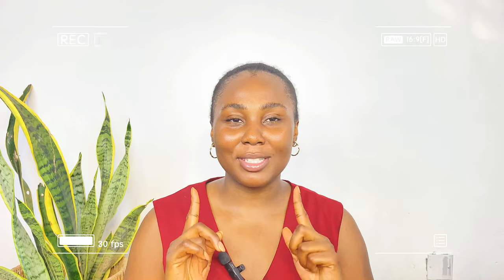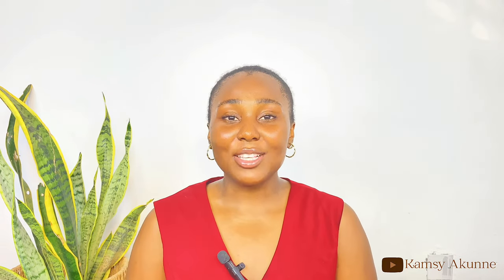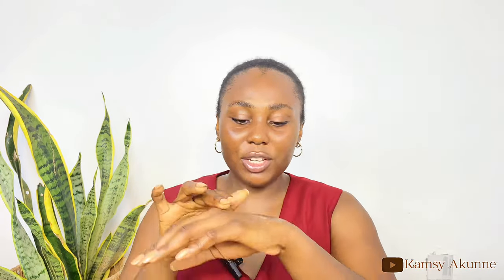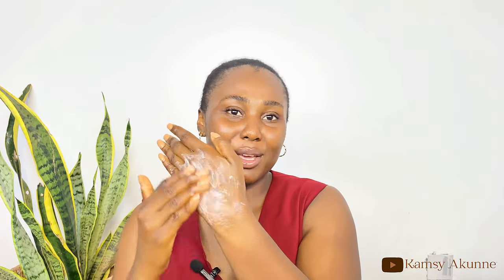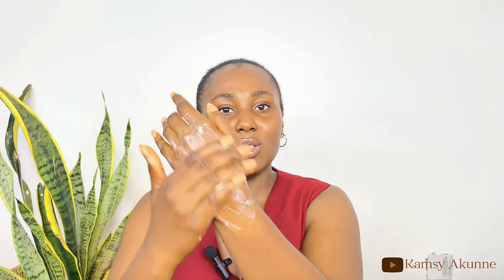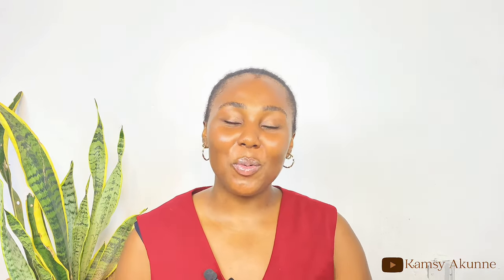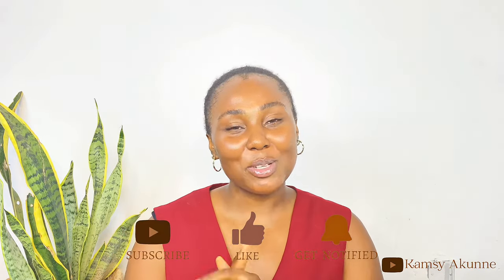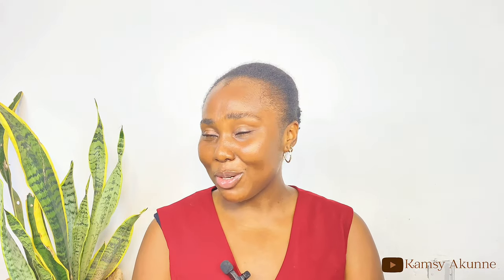Simple Face Wash For All Skin Types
In this video, we've found the best simple face wash for your skin type, whether you have dry, oily, combination, or sensitive skin. We'll be telling you the best simple face wash that will leave your skin feeling clean, refreshed, and nourished. From gentle exfoliating to hydrating formulas, we've got you covered. Say goodbye to acne, blackheads, and dull skin, and hello to radiant, glowing skin that turns heads. So, what are you waiting for? Watch till the end to find out the best simple face wash for your skin type!

Rewards code : KAMLOTZY14

Reward code: kamlotzy

Bless those who curse you.
Pray for those who hurt you.
Luke 6:28

Time Stamp
00:00 - Intro
01:05 - Overview
03:13 - Refreshing
06:46 - Purifying
10:37 -  Moisturizing
13:09 - Age Resisting
16:19 - Vitamin C
21:52 - Micellar
25:05 - Outro